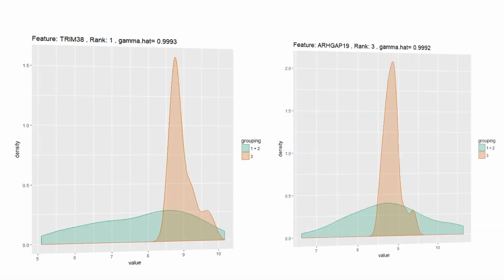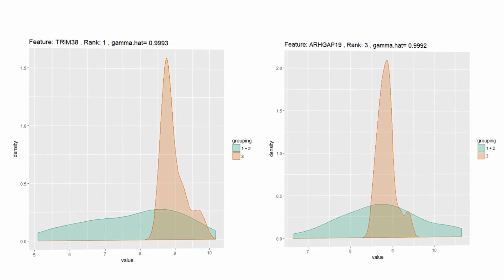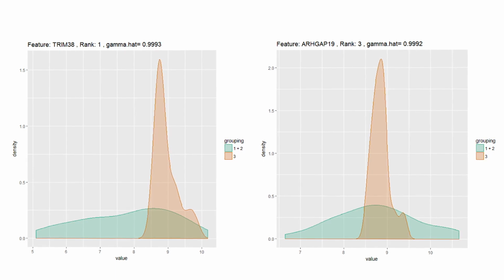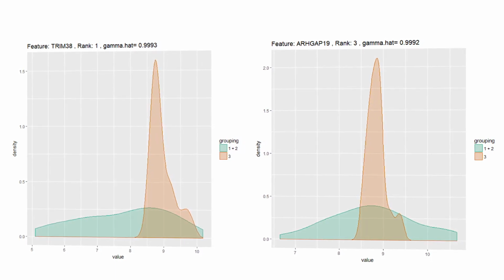2018 SDS Interview Sarah Romanes FINAL